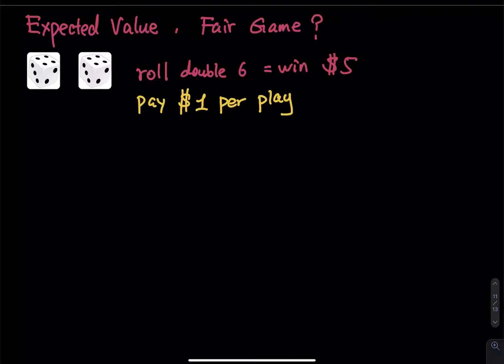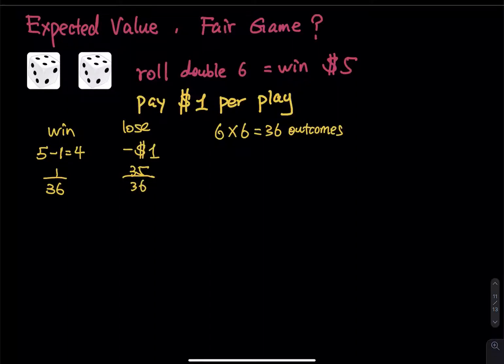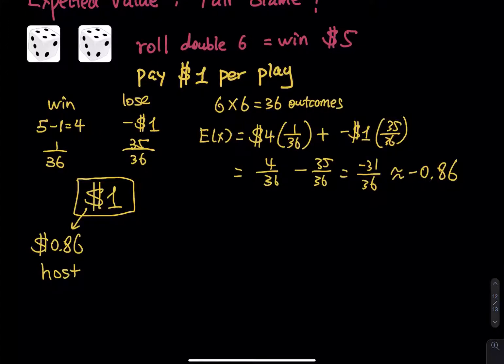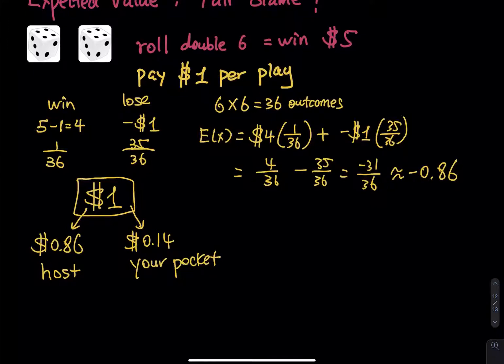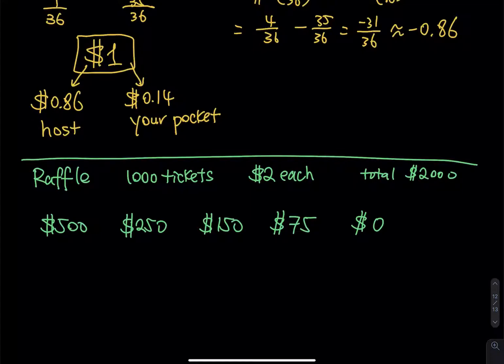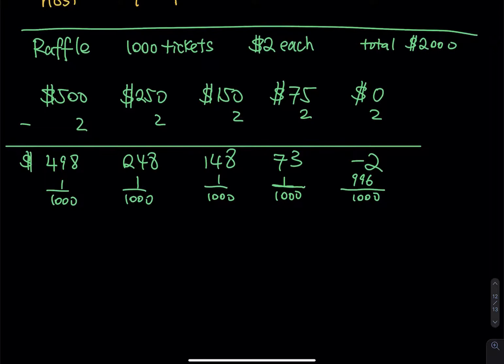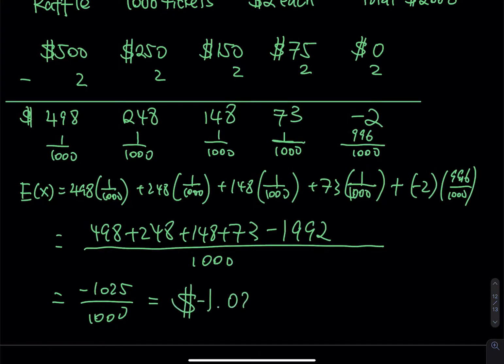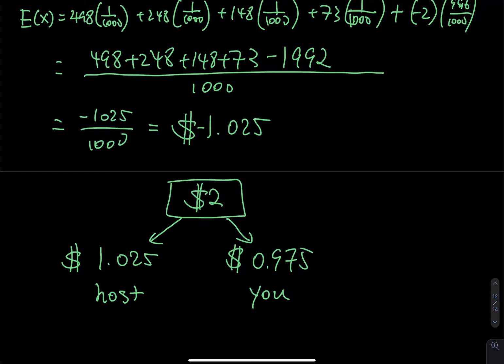4.1 Part 8/8: Expected Value of a Game & Fair vs Not Fair Game & Net Gain & Lose Money/Play | Stats